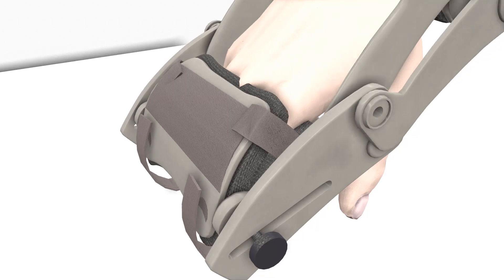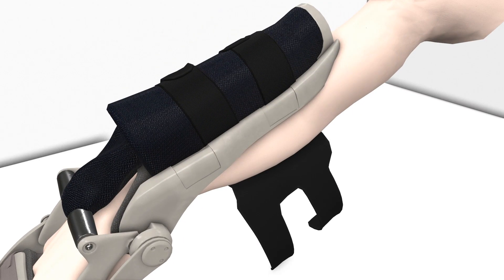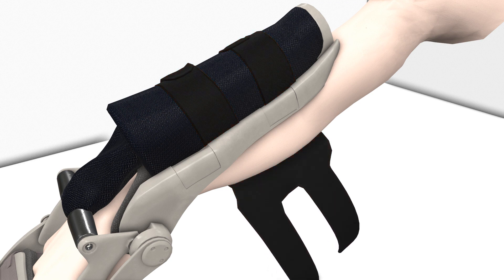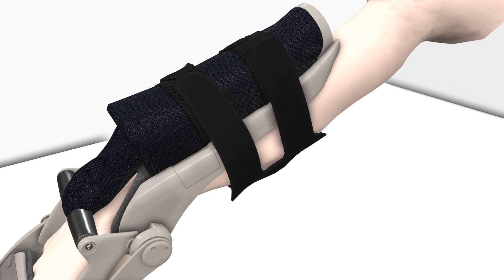Donning the Motus Hand Part 9 | Use the forearm straps to secure your arm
If you want to know whether Motus Nova is right for you, fill out the free assessment

Attend Rehab Power Hour live on our Facebook Support Group

Thanks,

The Motus Team :)